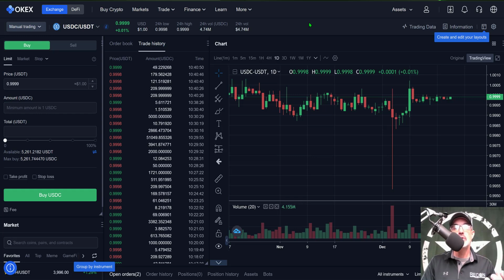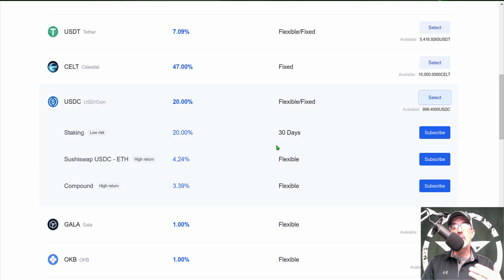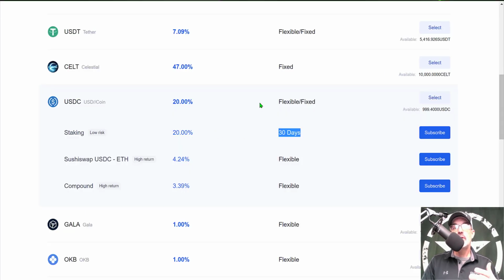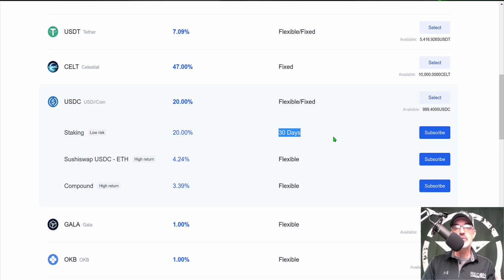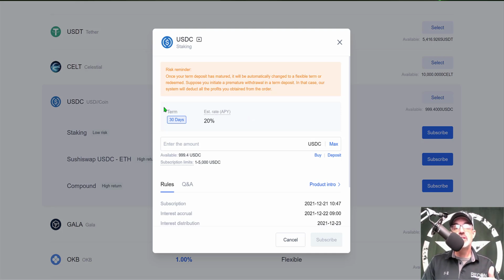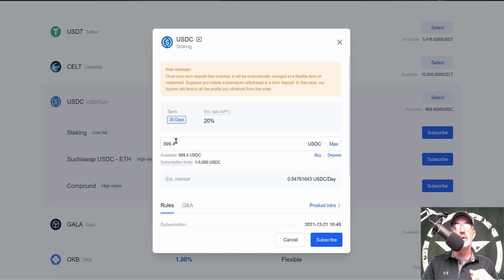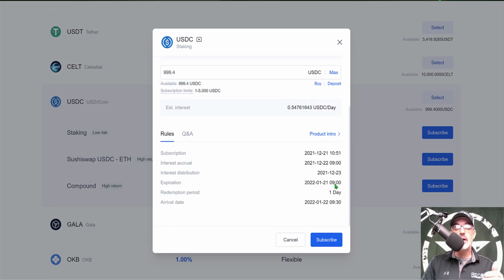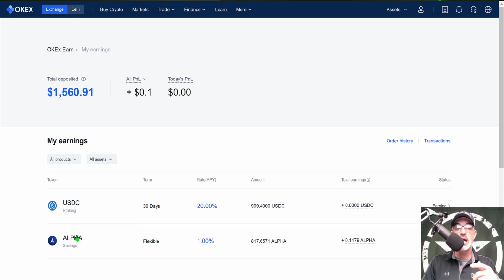Guide How To Stake USDC Coin On OKEX Exchange Earn Passive Income Build Wealth Staking Crypto Assets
Join Celsius Network and earn up to $50 in BTC with your first transfer of $400 or more!

REFFERAL CODE:  1570128bdf